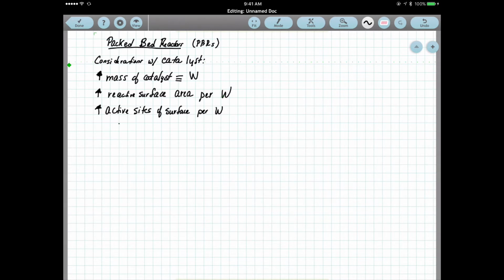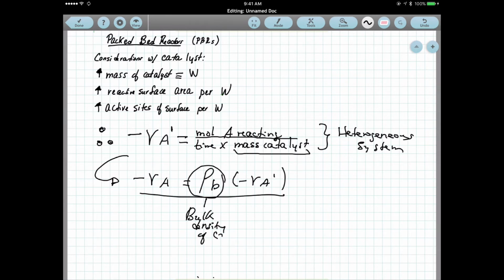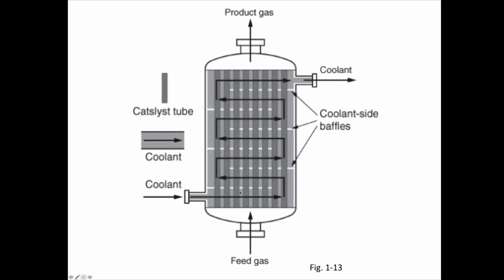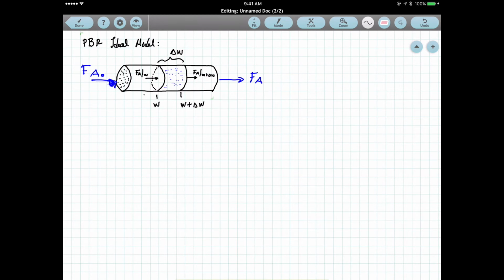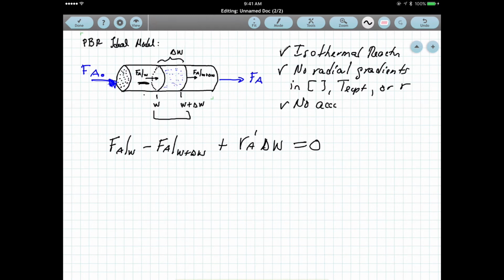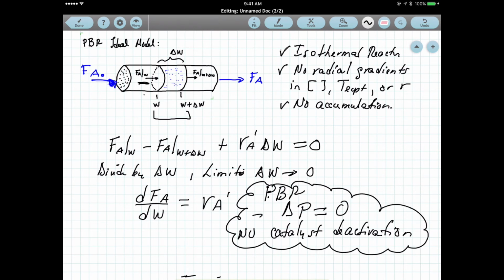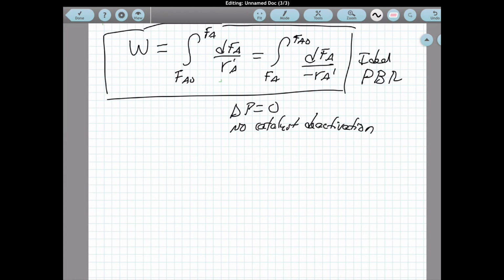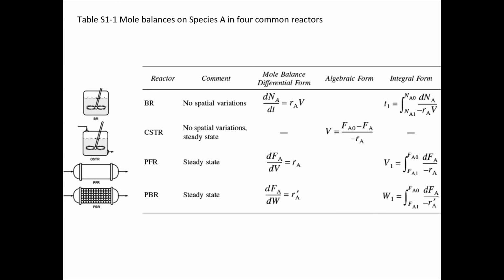Mole Balance for PBRs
In this video you will write the mole balance expression for a Packed Bed Reactor.
References:
Fogler, S., Elements of Chemical Reaction Engineering, 5th Edition, Prentice Hall
Levenspiel, Chemical Reaction Engineering, 3rd Edition, Wiley.